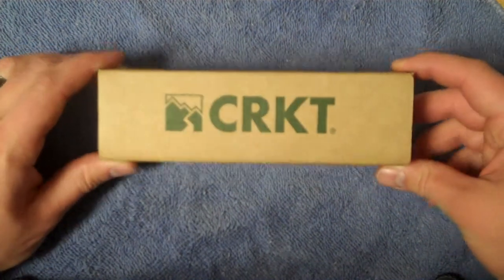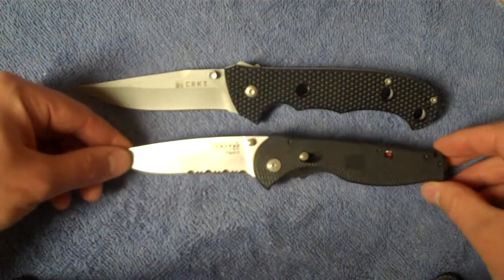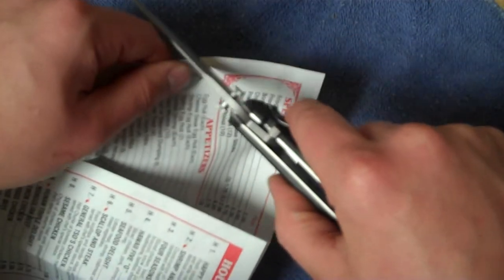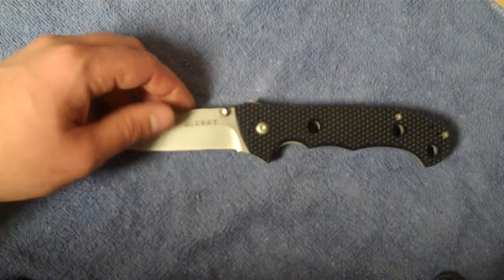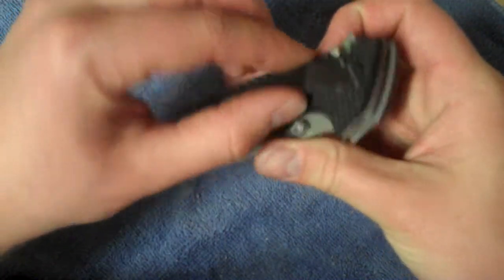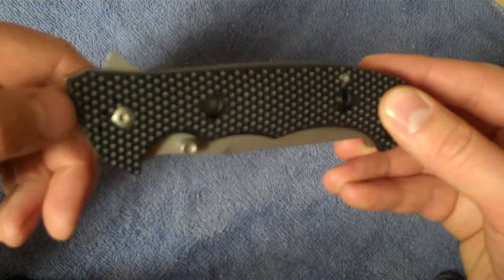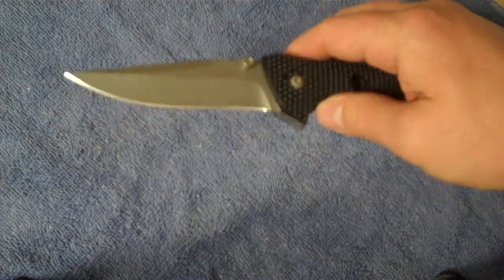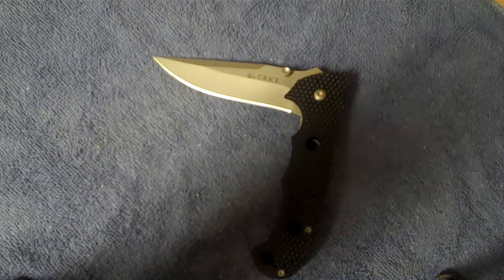CRKT Hammond Cruiser Review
A great tactical folder.  Enough said.